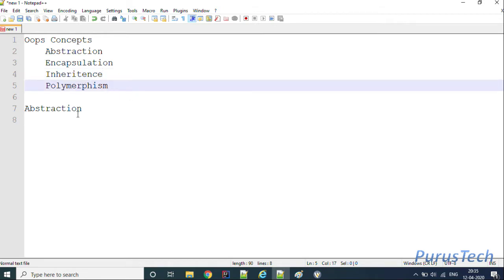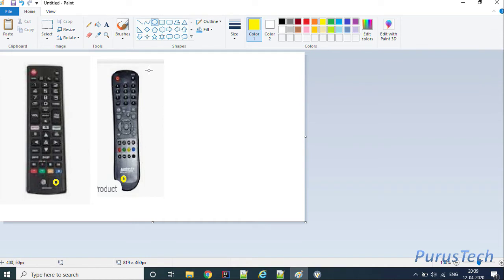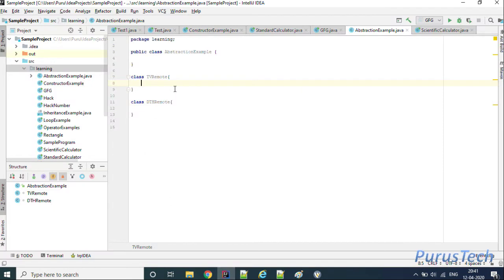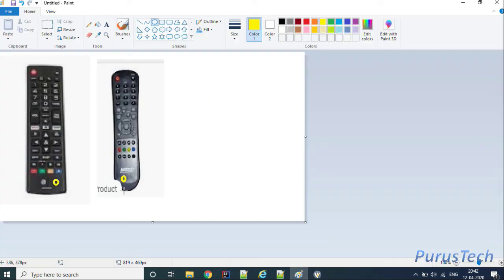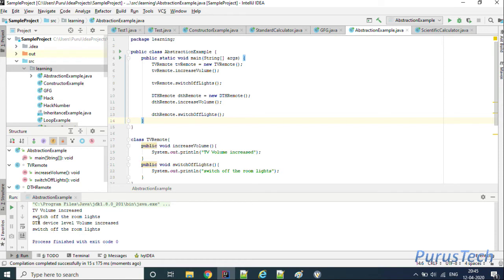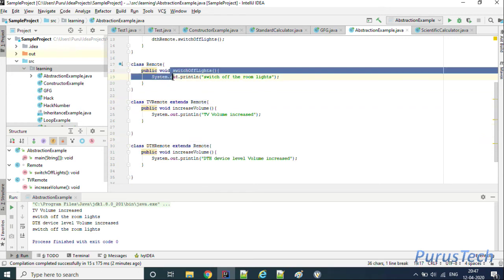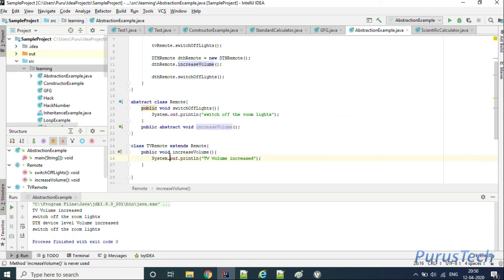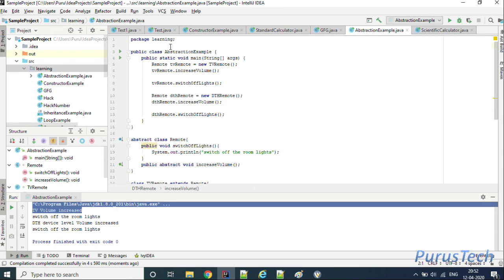Abstraction Using Abstract Class_Part-17_Java Tutorial for Beginners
In this session Abstraction using Abstract class is covered